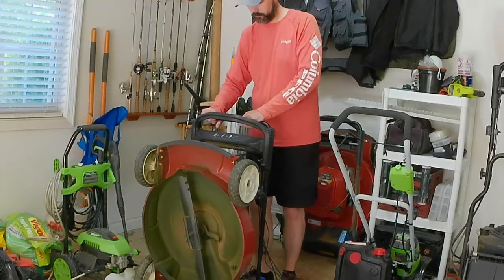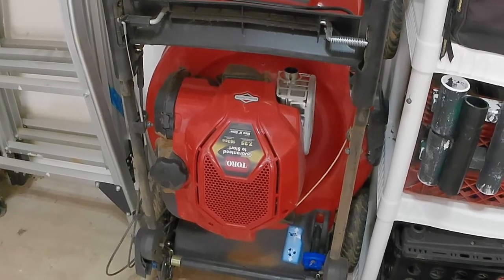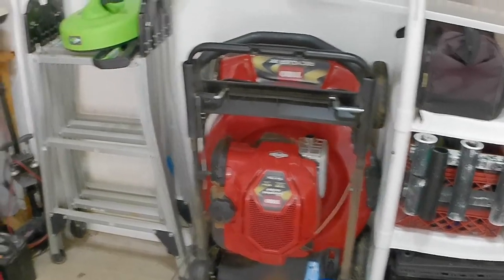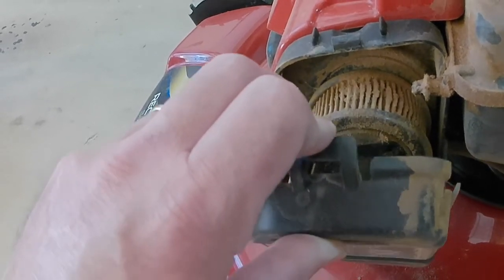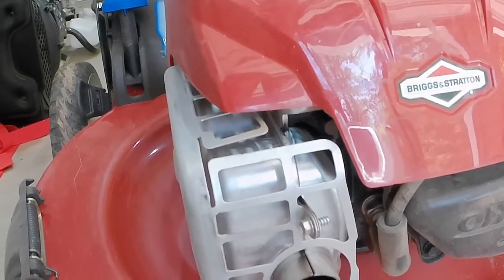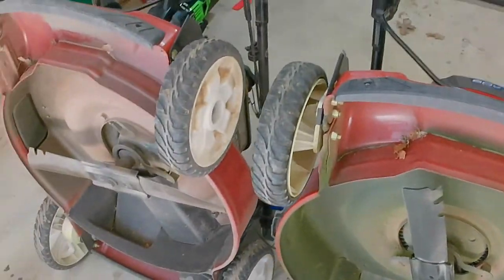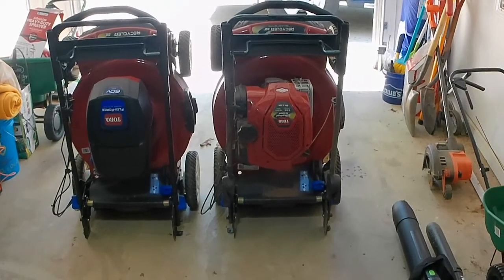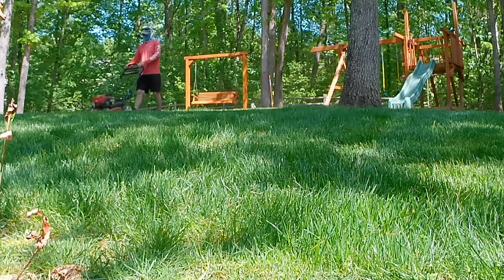Toro Recycler 60v Electric vs Gas - 2 year Review - Part 1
The Toro Recycler is a great mower but which one do you need?

I am just an average homeowner that bought both of these mowers with my own money.  I had a small lawn but now have a large lawn really put these machines through their paces.

There is a lot of hype right now and even regulations steering homeowners to "go electric."

The electric tools are getting better and better every year and the recycler 22 60v mower is a great choice if you are in the market for one.  But is it the right choice?  There are situations where it shines and situations where the gas version is the right one for you.

In this part 1 video I show you the mowers and share some thoughts after 2 years of ownership.  These mowers have done it all for me from just mowing the lawn to bagging lots of leaves.  Bermuda to Fescue to knocking down brush in my back wooded area.

In part 2 I will talk about mowing performance and compare the two mowers mowing the exact same part of my yard just 1 week apart.  10k of thick fescue.

I also plan a part 3 to recap everything and help you make the decision of which mower is right for you and cover pros and cons of each.